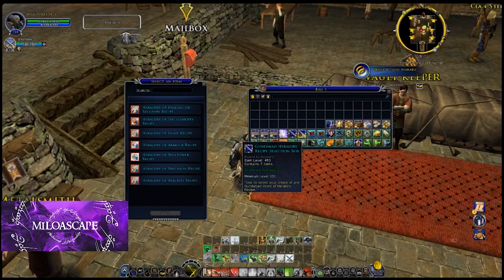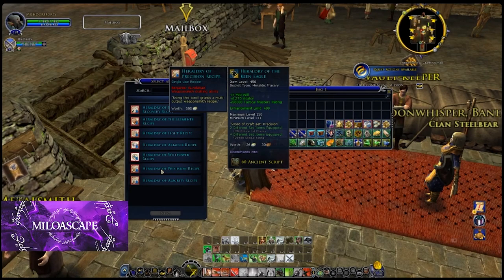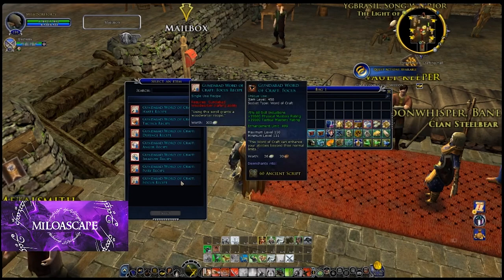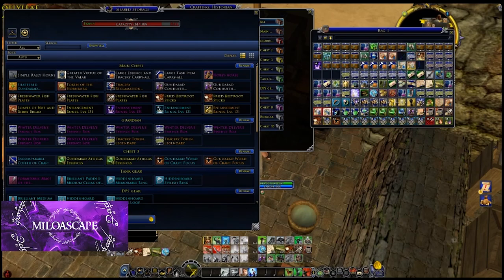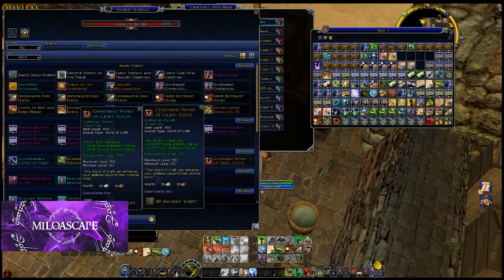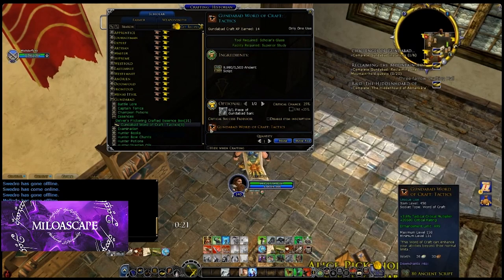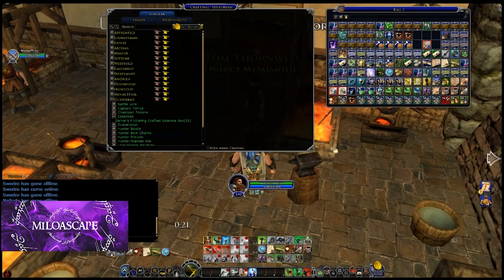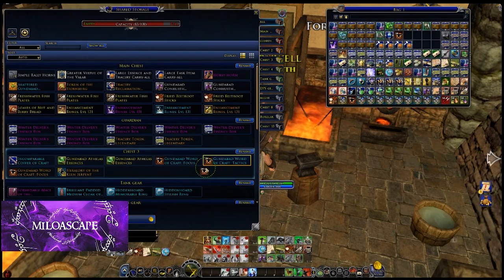LOTRO | Crafted Traceries Heraldry and Word of Craft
The new reward track drop single use recipes for crafted traceries. This video will walk you through what you need to do to make the most of these traceries.